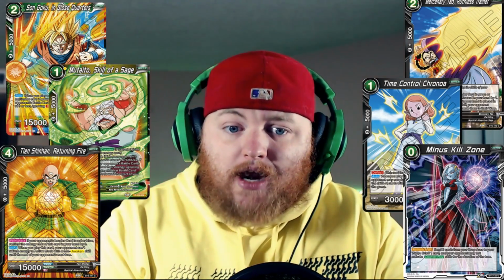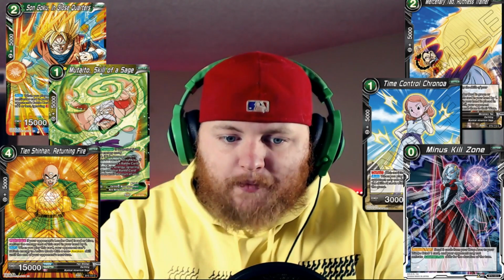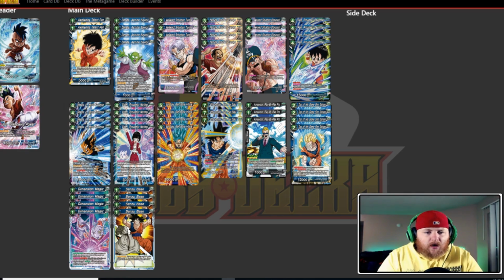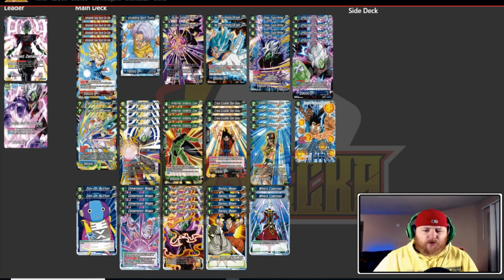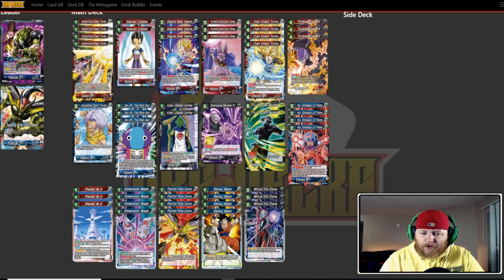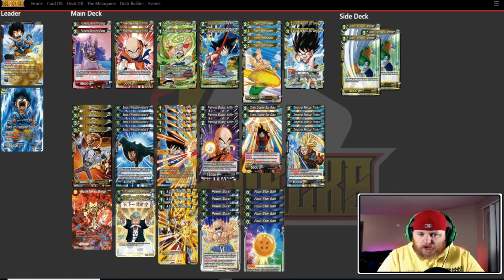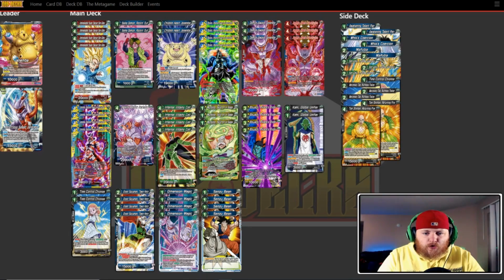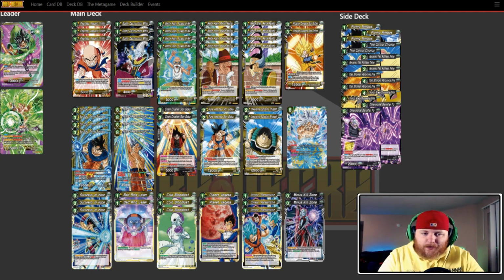ARG Invitational Preview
The ARG Invitational is this weekend the first big tournament to open the regional season in the Anniversary/Power Booster format. Today I go over what to expect.